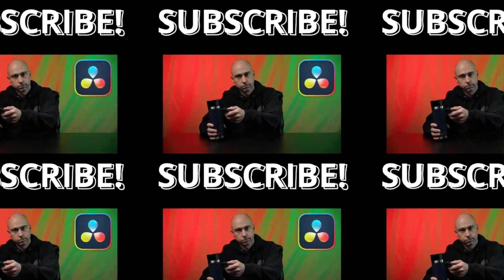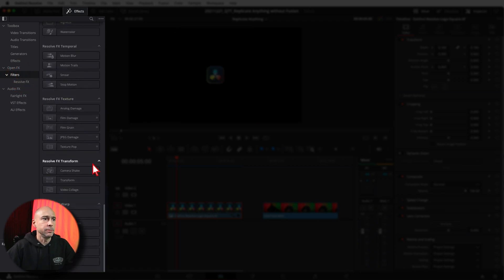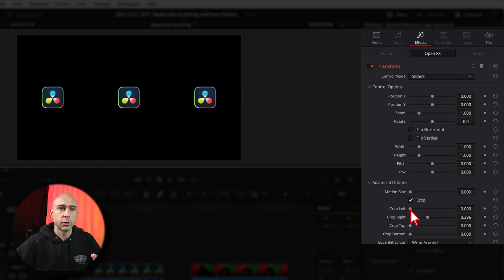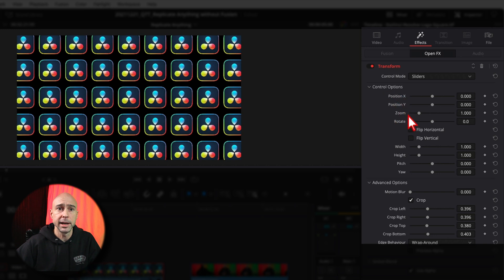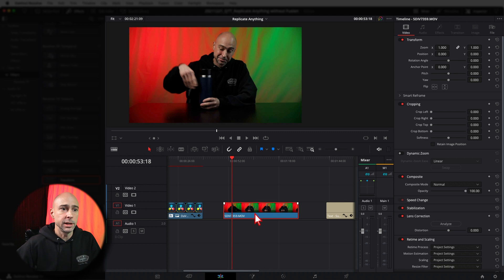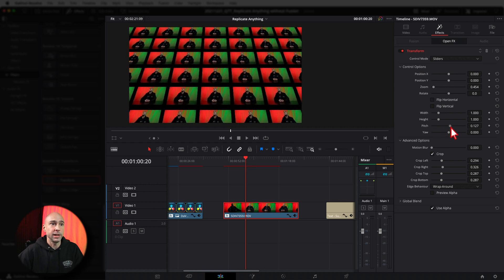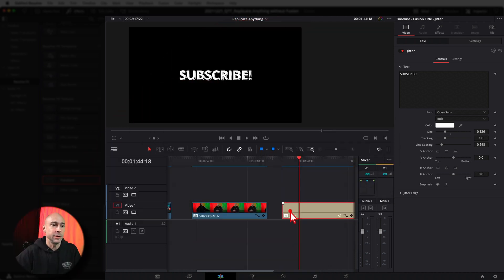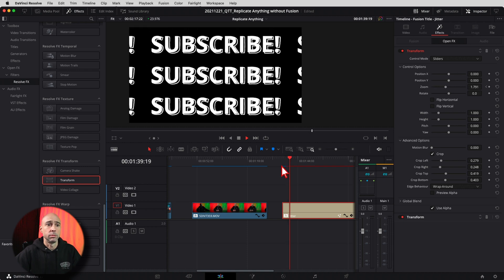Replicate Images, Videos & MORE without Fusion | DaVinci Resolve 17 Effects | QUICK TIP TUESDAY!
Learn how to replicate almost anything in perfect rows and columns to fill the screen in DaVinci Resolve 17 WITHOUT using Fusion!  It's quick, easy and a fun effect to use.

0:00 Replicate Objects Without Fusion!
0:37 Preview
0:59 Replicate Images
3:52 Replicate Video Clips
5:28 Replicate Text